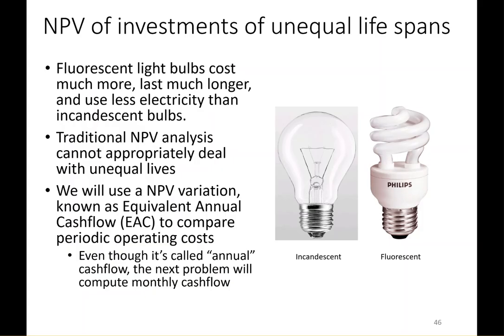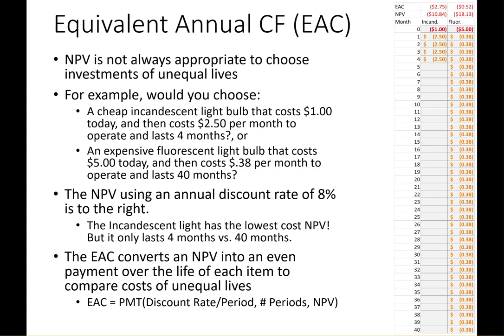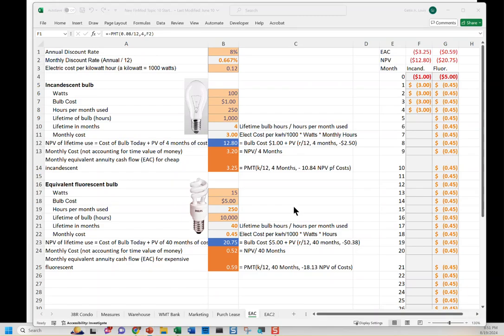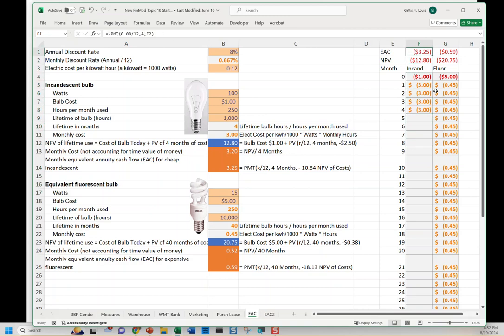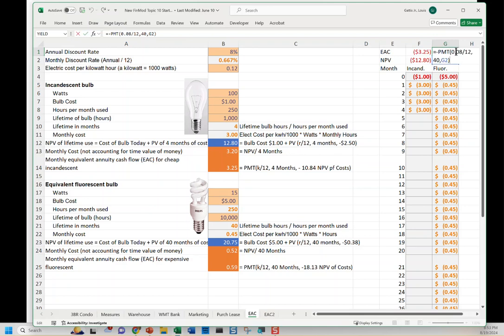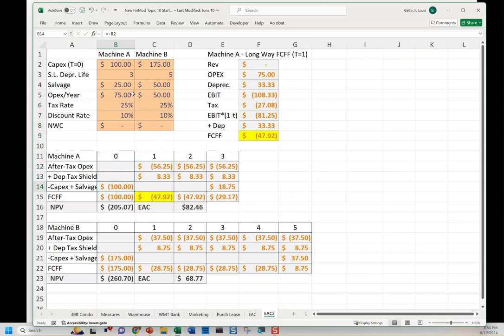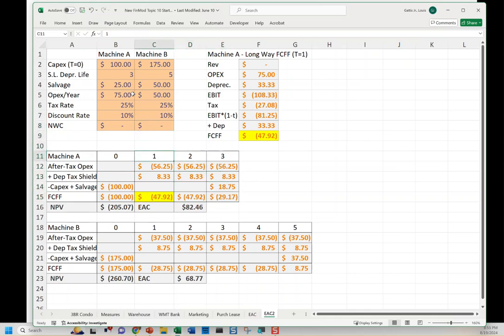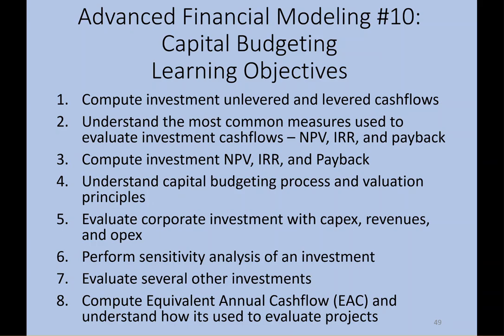New FinMod Video Topic 10 8 EAC